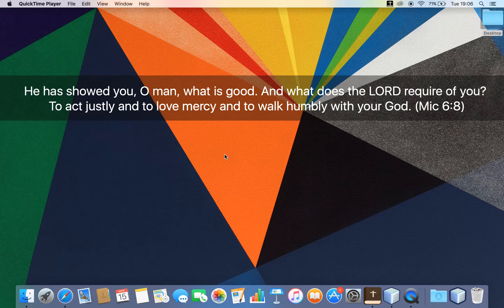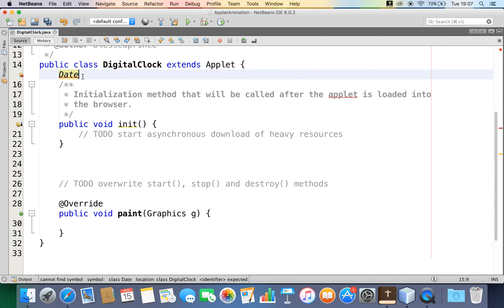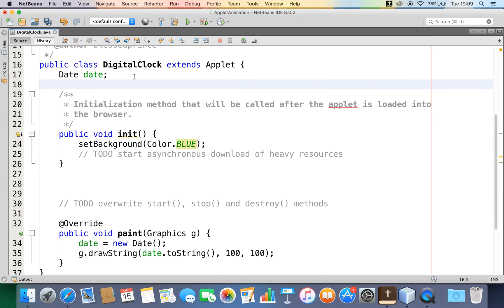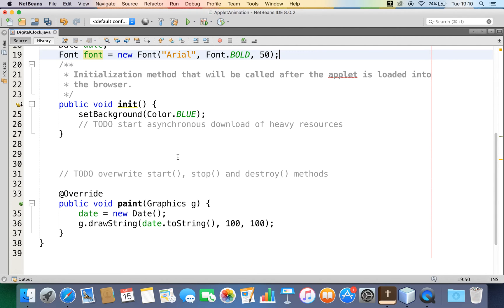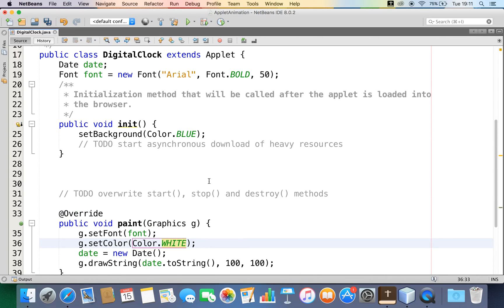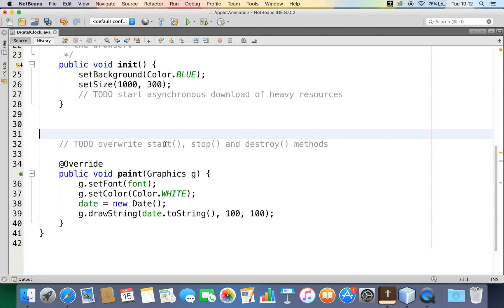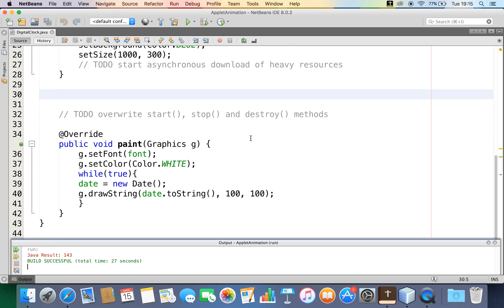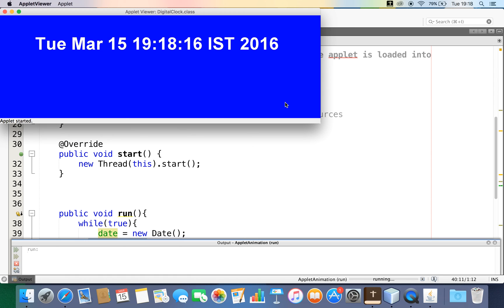How to display a digital clock in applet window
From this video you can learn to animate a digital clock to get displayed in an applet window  : )